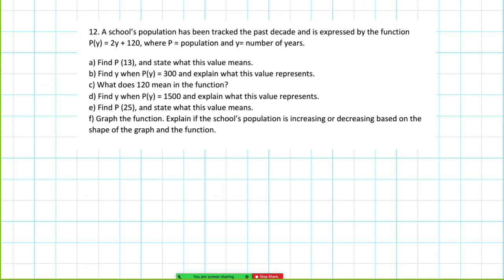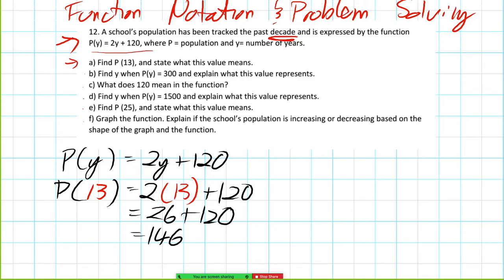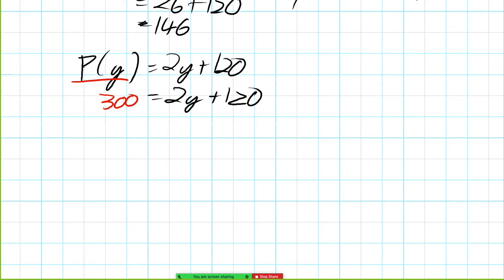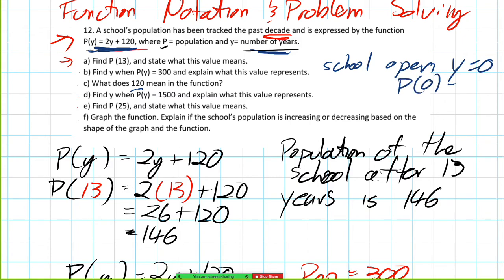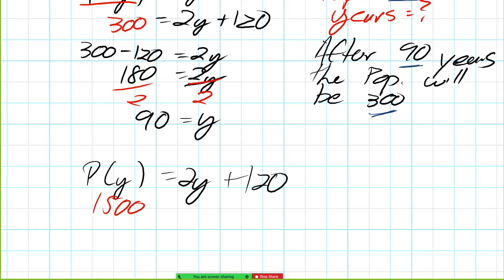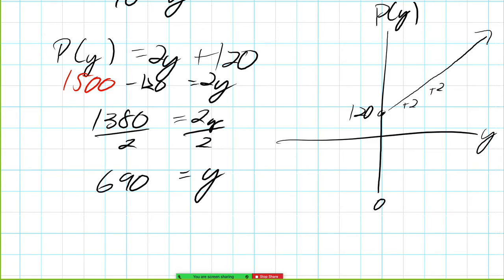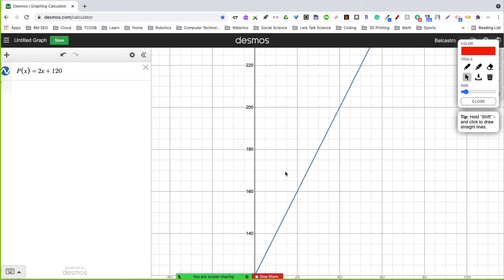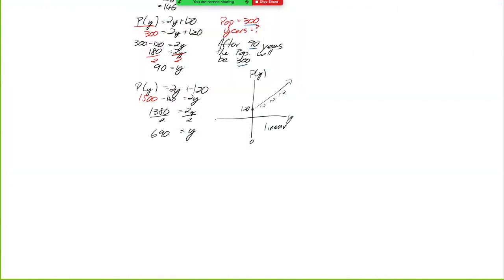How to Learn Problem Solving with Function Notation Gr 11